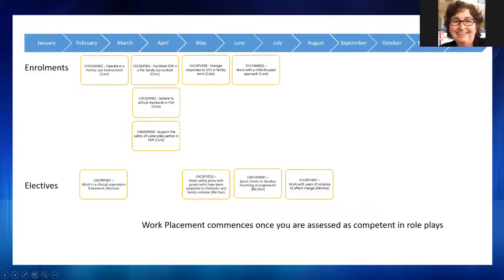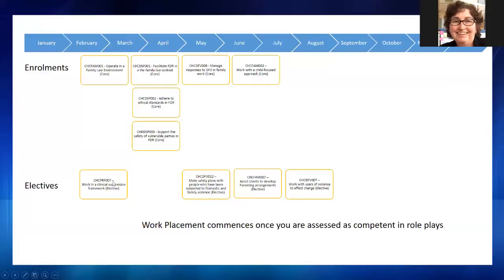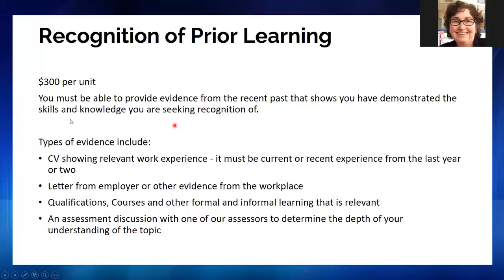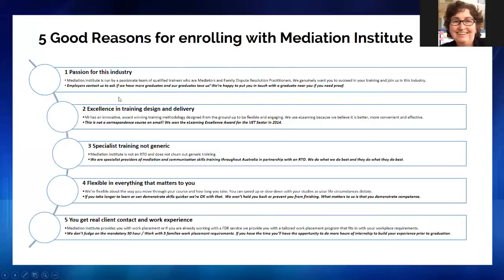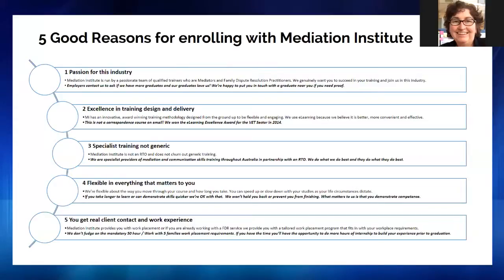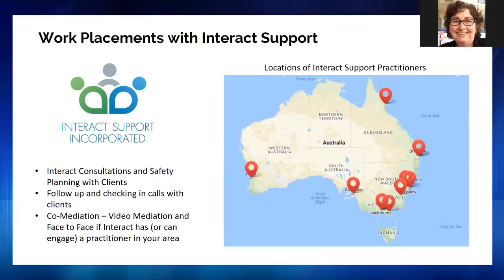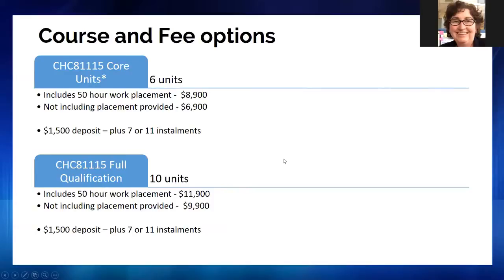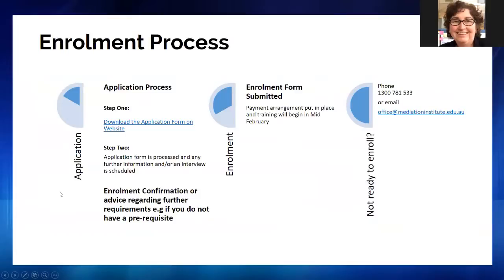CHC81115 Overview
Our course has now swapped to open enrollments. That means you can enroll and get started as soon as you have paid your course deposit.